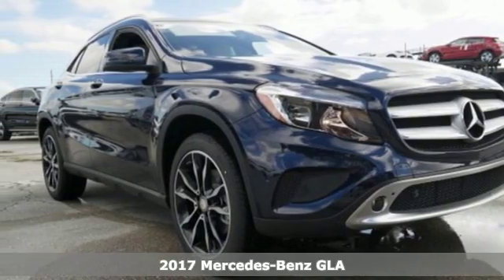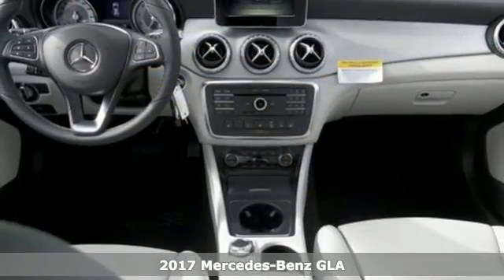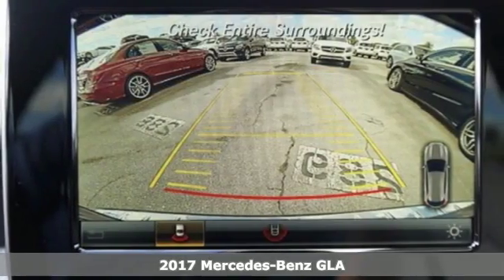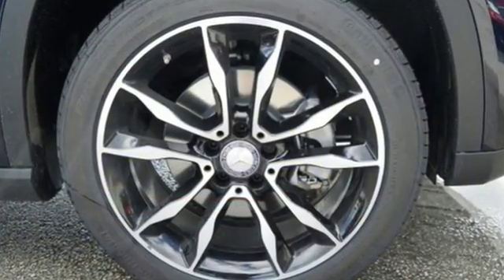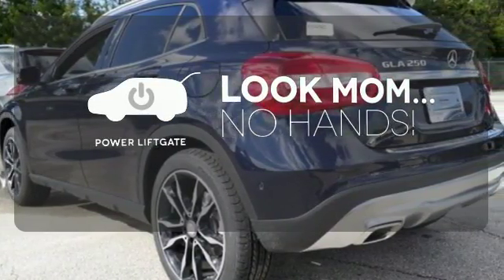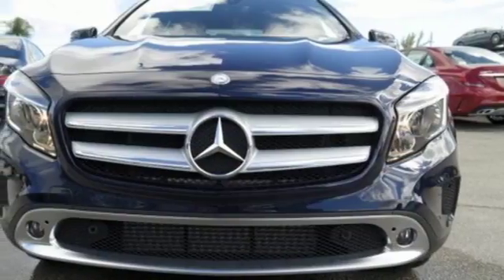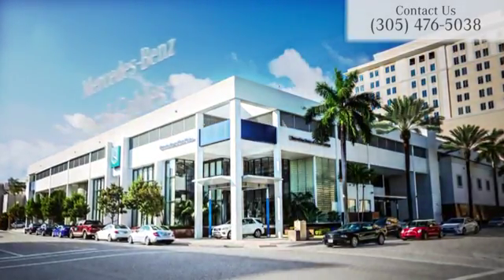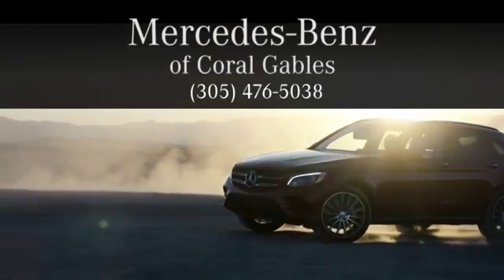New 2017 Mercedes-Benz GLA Miami FL Coral Gables, FL HJ342021 - SOLD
Year: 2017
Make: Mercedes-Benz
Model: GLA
Trim: GLA250
Engine: 4 Cyl. 2.0 L
Transmission: Automatic
Color: LUN_BLUE
Interior: Gray
Stock #: HJ342021
VIN: WDCTG4EB3HJ342021

Address:
300 Almeria Avenue